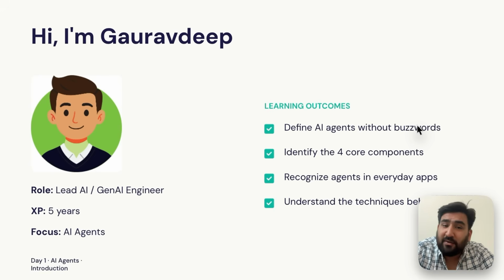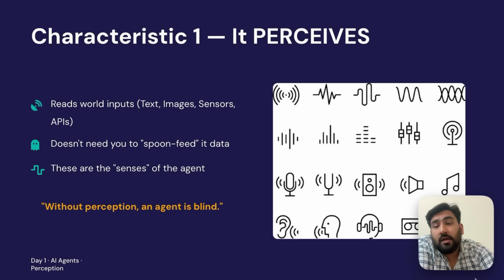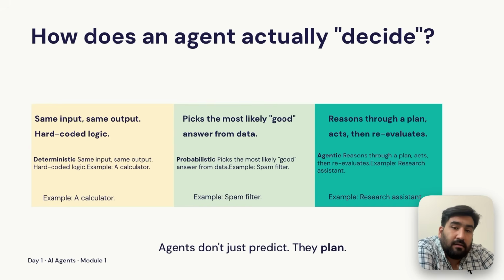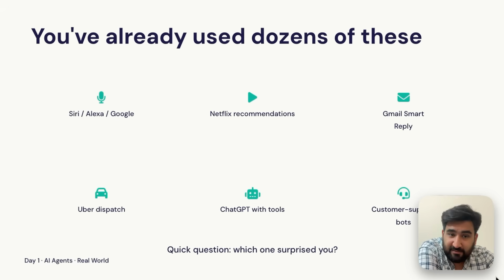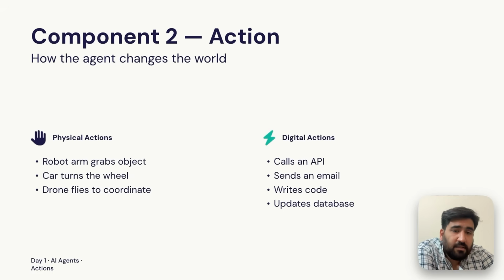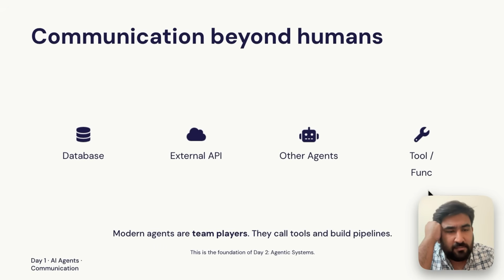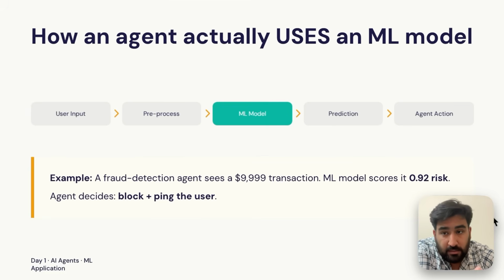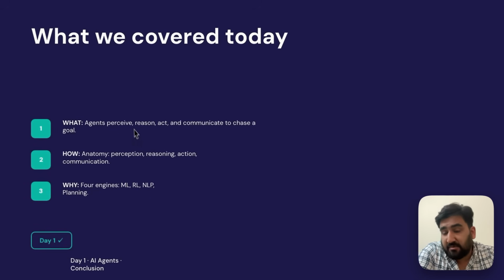Day 1 | Build Your First AI Agent in 2026 | AI Agents Explained for Beginners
AI Agents 2 Days Bootcamp in collaboration with the Google Developer Group MAD Mumbai, National Skill Development Corporation, ITM Group of Institutions, and LetsUpgrade🤩